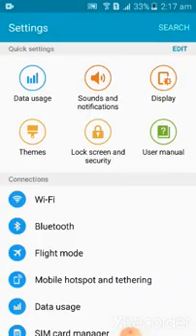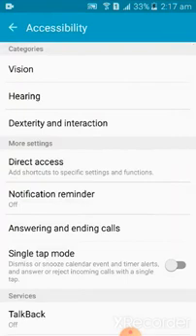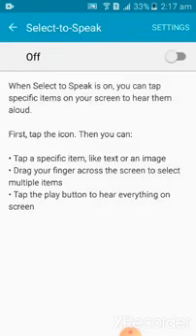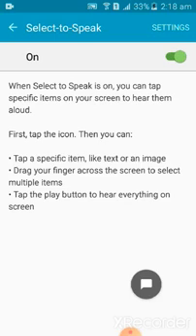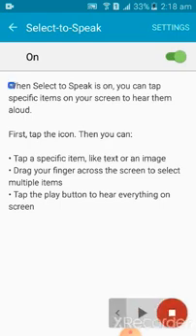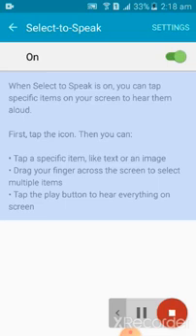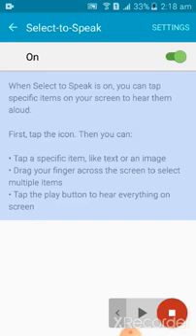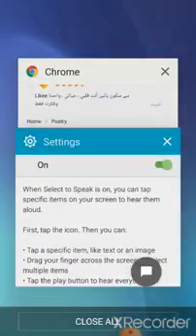Android mobile setting accessibility select to speak enable feature readout messages by hearing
Any message can hear if you re using this option.
go into setting
select accessibility
then select to speak option
make enable
then select text and now u can hear it